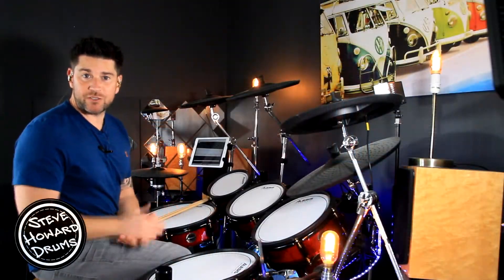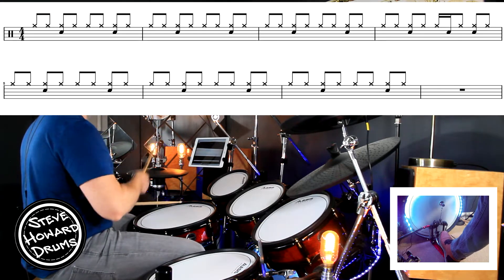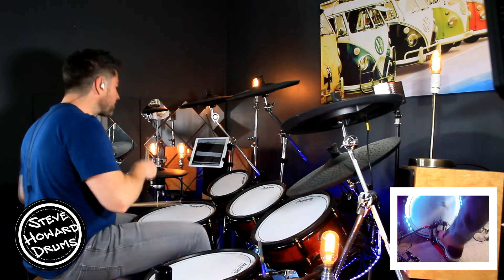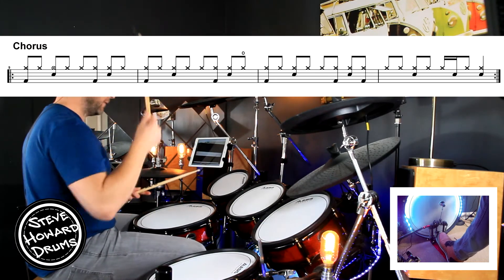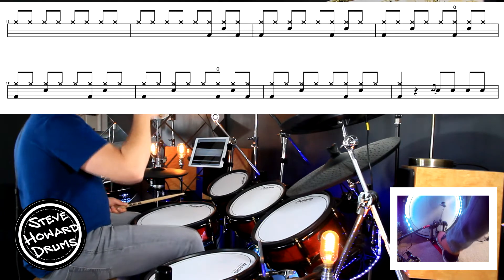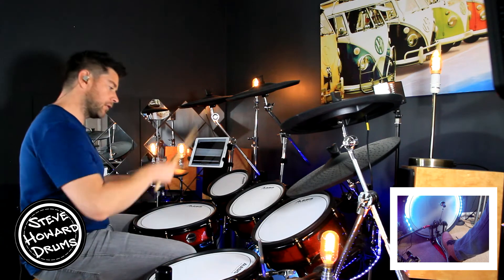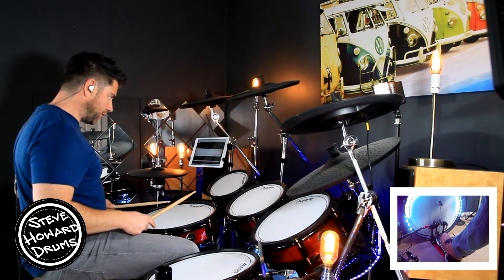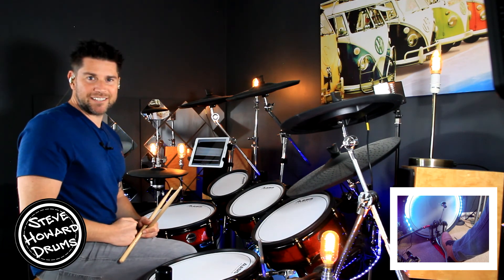How To Play Sunroof Nicky Youre, Dazy - Drum Tutorial Lesson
This is a drum tutorial lesson on how to play the song Sunroof by Nicky Youre.
I play the main sections up to speed and then break them down using on screen drum notation.